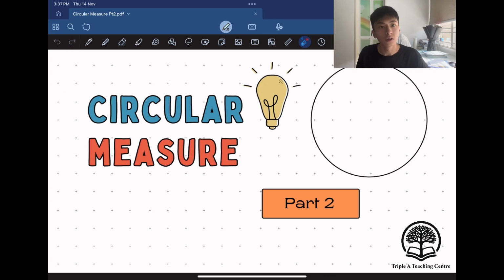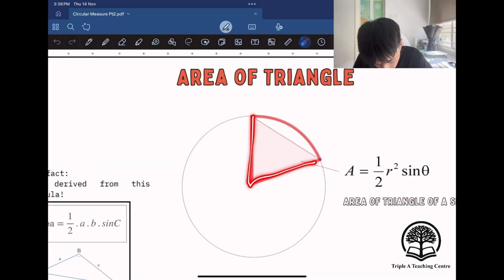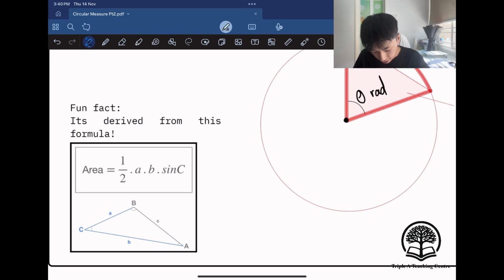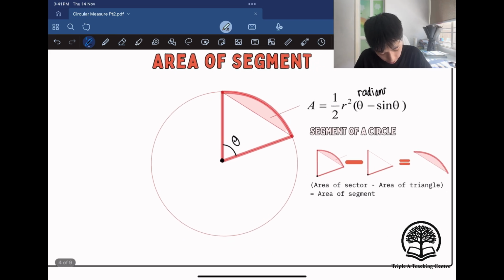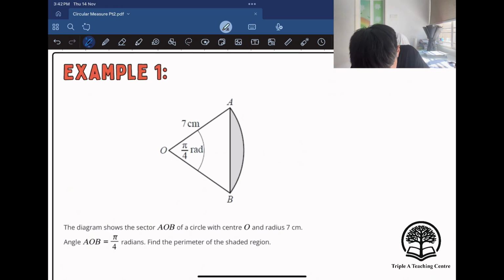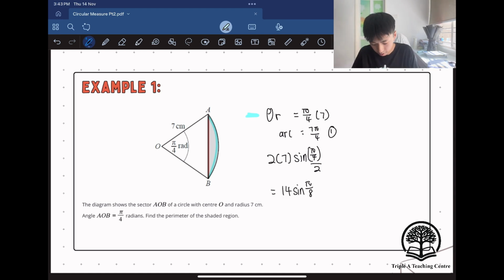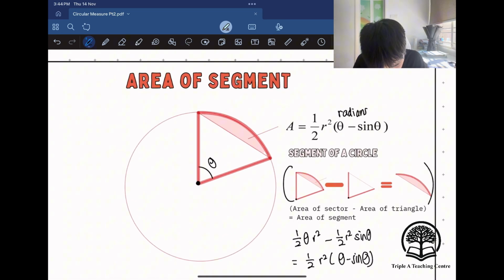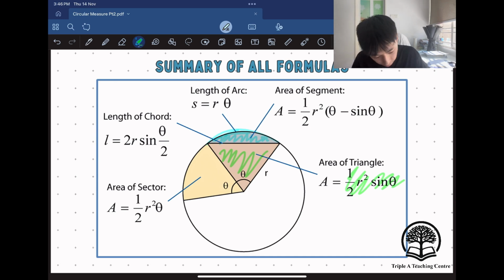(Add Math) Chapter 8: Circular Measure Part 2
Hello, Im  "Jaccob' From Triple A Teaching Centre 😁😁

Today, Lets learn about IGCSE Chapter 8 "Circular Measure"